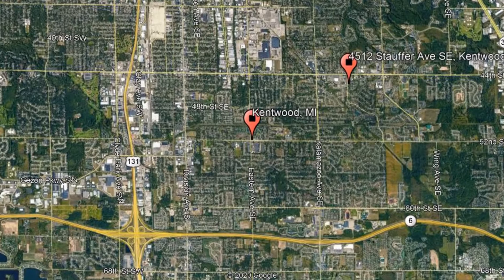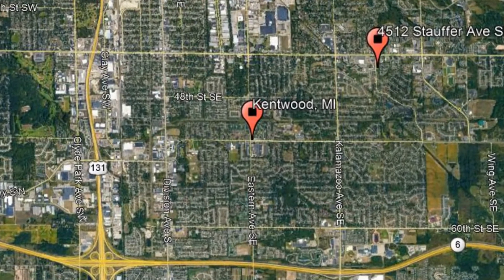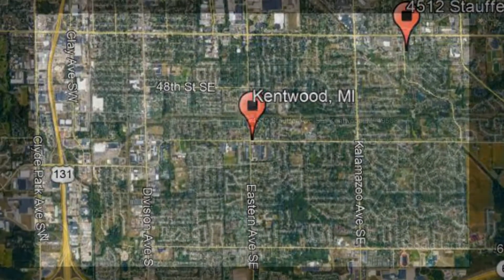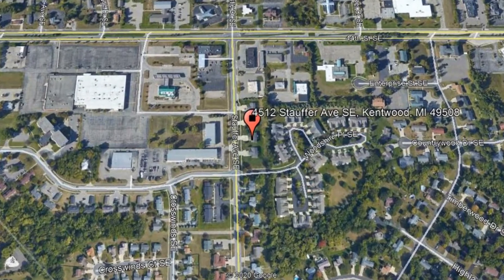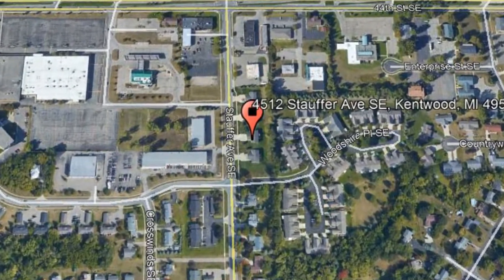Duplexes for Rent in Kentwood MI 4BR/2BA by Kentwood MI Property Management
This is a huge 4-bedroom duplex. It comes with an attached single stall garage with electric garage door opener and additional driveway parking. It features a slider to the deck overlooking the backyard. The nice kitchen includes a dishwasher and a built-in microwave. Other features include central air, a washer, a dryer, and a gas fireplace. The property is convenient to shopping and restaurants, while only 15 minutes from downtown Grand Rapids as well.

Looking for a property manager in Kentwood? We do property management!

Proudly Serving Grand Rapids & Surrounding Areas

Since 2005, Qwest Property Management has been the premier residential property management company serving Grand Rapids and the surrounding West Michigan market. We provide our clients with a turn-key no hassle solution for owning income producing rental properties. Whether you own a single family home, townhouse, multi-unit apartments, or condo. We can help you be a successful real estate investor versus a frustrated landlord. Our clients range from homeowners with a single rental property to foreign investors who own multiple properties. Additionally we offer brokerage services assisting our clients with selling properties or identifying and securing new property acquisitions.

Qwest Property Management
146 Monroe Center St NW #1130, Grand Rapids, MI 49503, United States